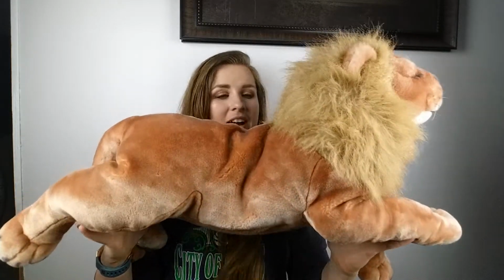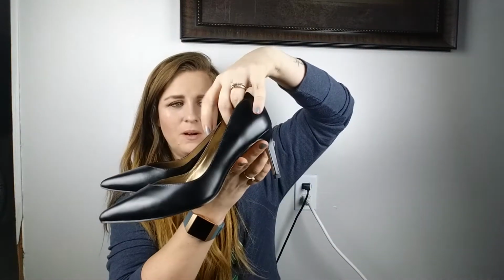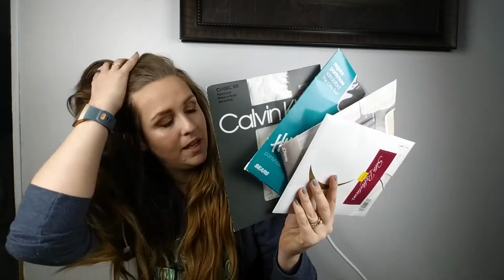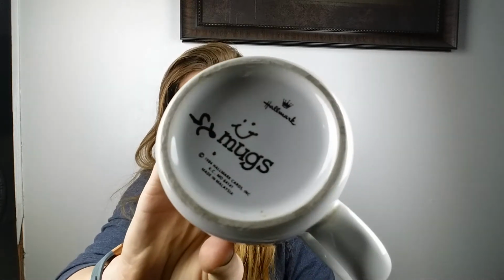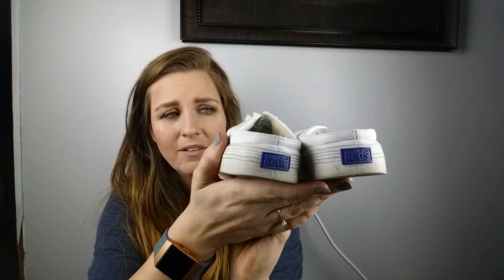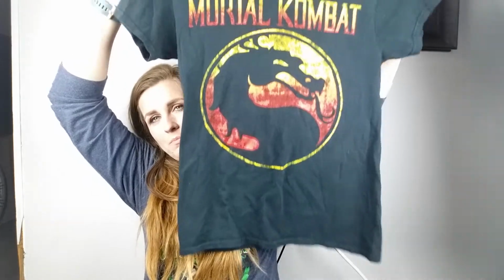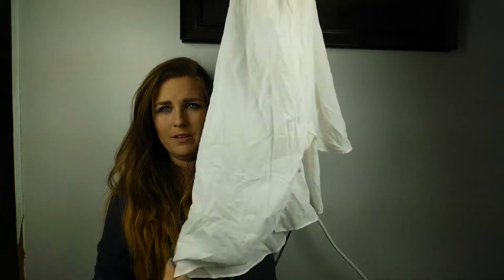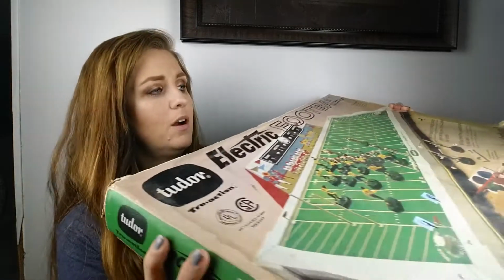Hardgoods THRIFT haul to resale on eBay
Link to my ebay store

God Bless
and remember
Treat your business like YOUR business!